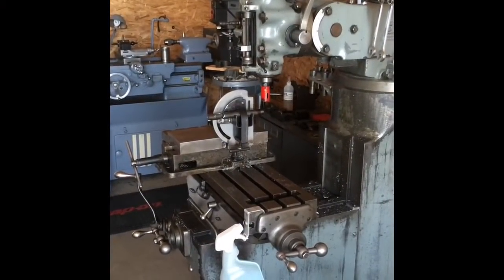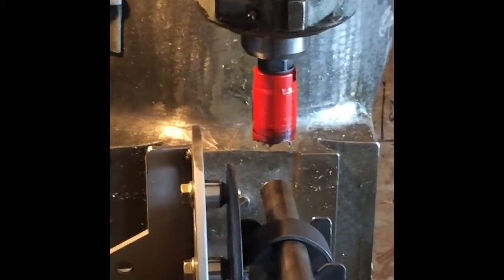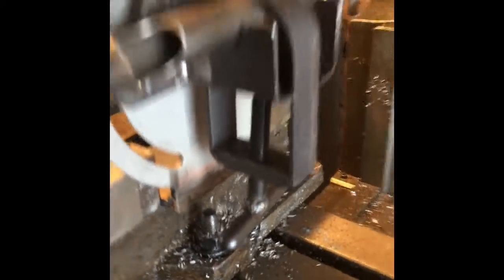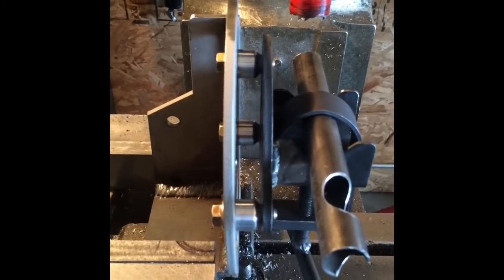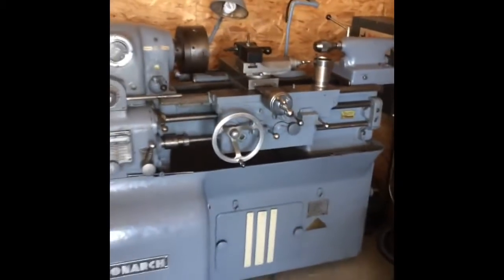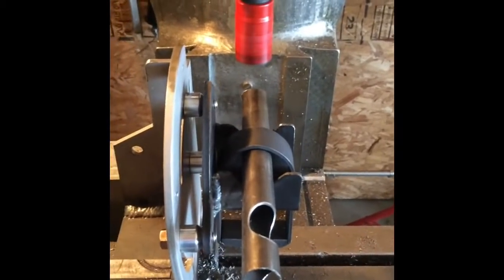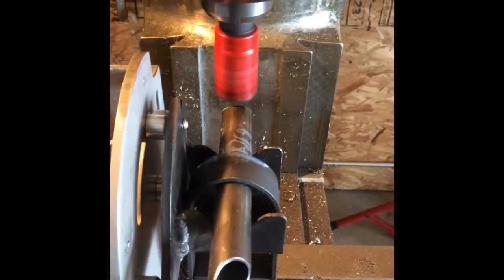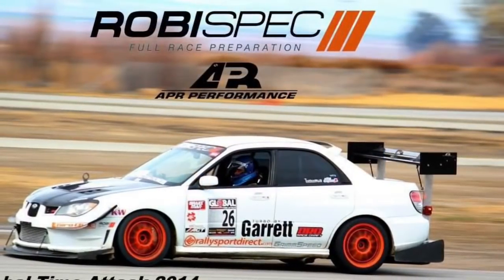Harbor Freight tube notcher modded to fit mill vise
Excuse the shaky, one handed, iPhone video. This video is showing a somewhat, quick, prototype, of a HF notcher designed to fit in a mill vise. I'm already changing a couple of things after using a bit. Plans for a production run of Aluminum units are in the works. As soon as the bugs are worked out. See what you think!!!